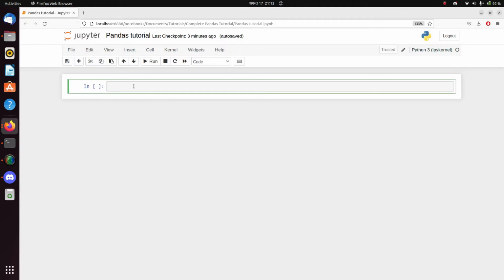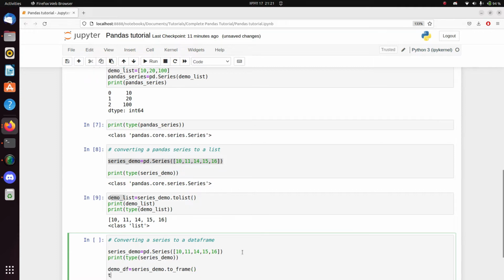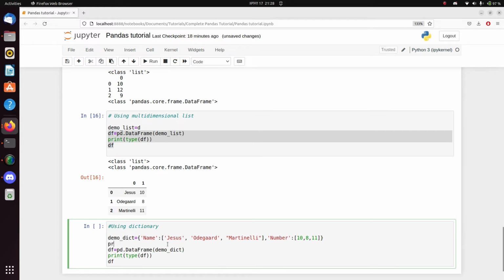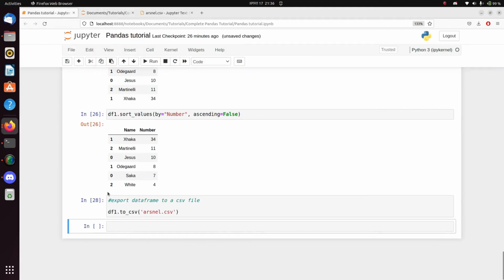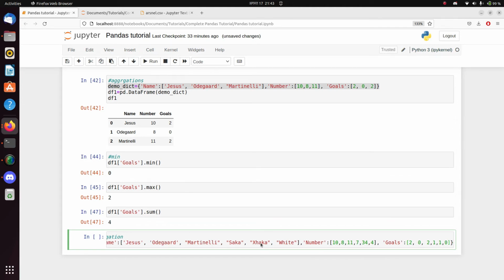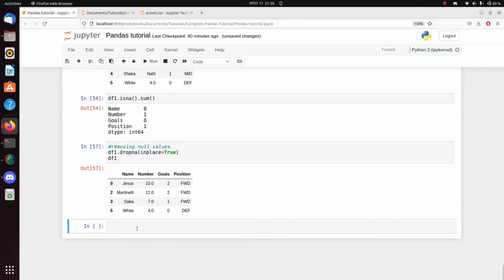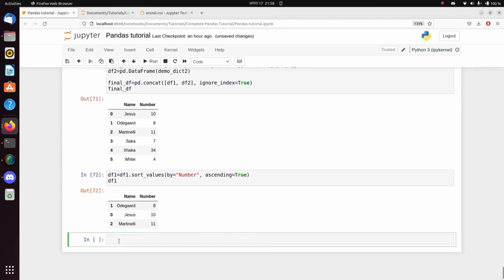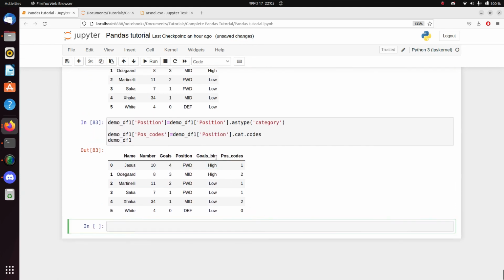Complete Pandas Tutorial for Beginners | Data Science | Machine Learning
In this video, we are discussing pandas library for python and working with pandas in python.